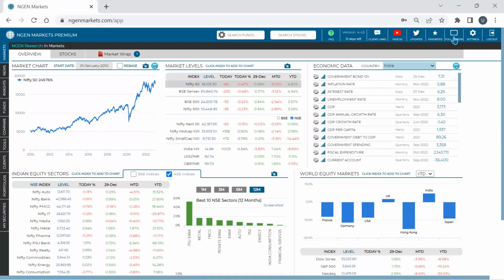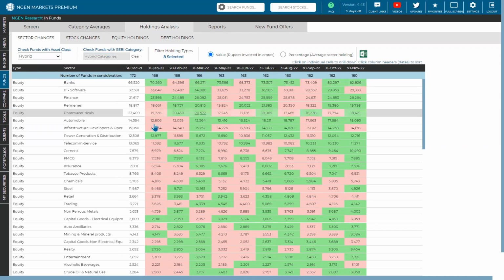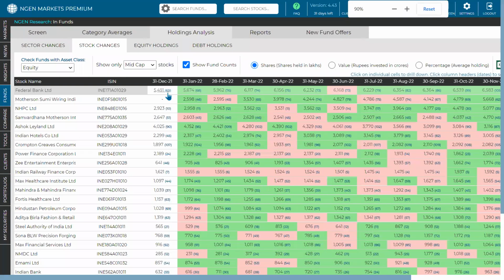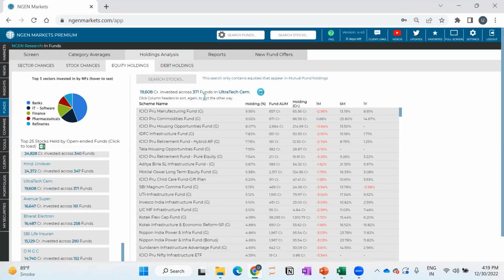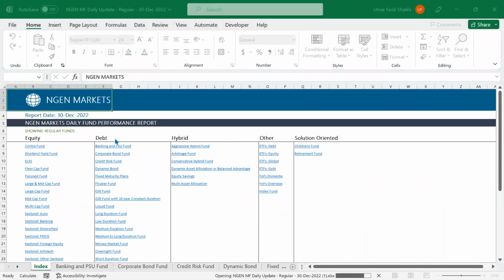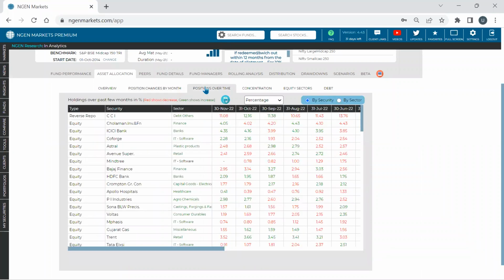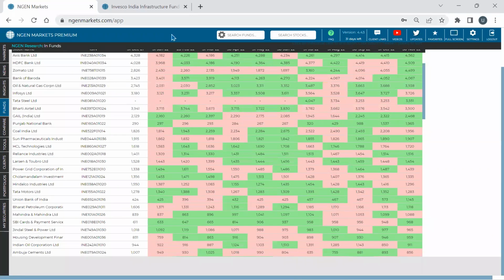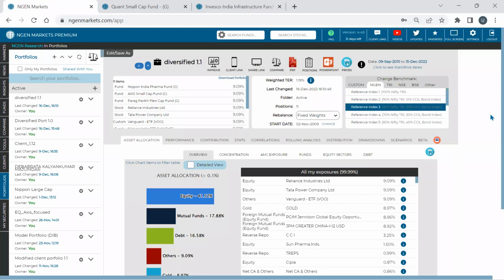Analysing MF Holdings | Training on 30th December 2022 | Webinar Series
A recording of NGEN Markets Training with a focus on the Holding Analysis in Mutual Fund Selection. This video provides a detailed and hands-on approach to analyzing the evolution of various types of holdings in Mutual Funds. We have also demonstrated hands - on live examples and use cases to effectively select Mutual Funds on the basis of Holdings Analysis.